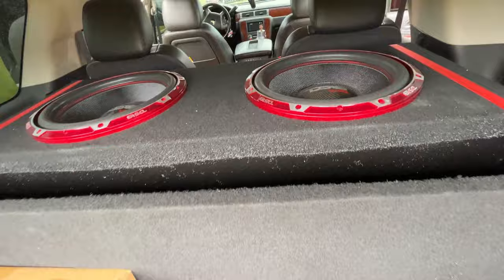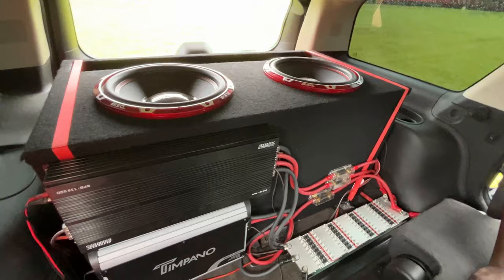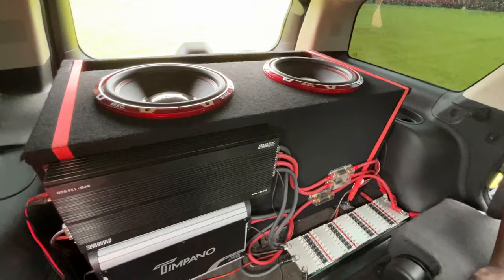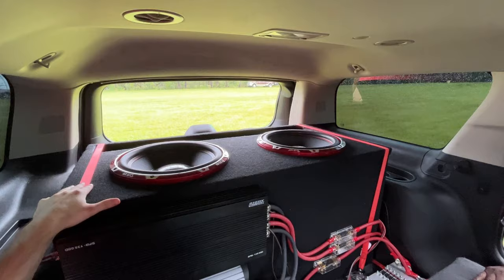88 POUND SUBWOOFERS TEAR UP PANELS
📝Equipment/Notes:
Shean's System
Show: Summer Showcase 2022
Songs: the box-roddy ricch, all thee above-plies
2 DS18 Hooligan 15
PRV Speakers
Timpano 4 Channel
Custom subwoofer box 2 15 inch
chevy tahoe 2 15s bass demo